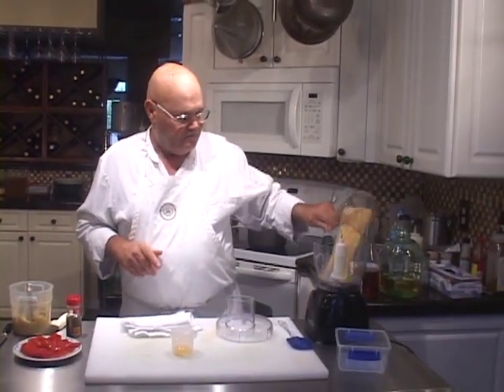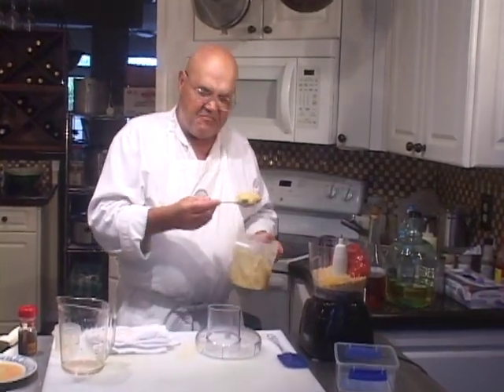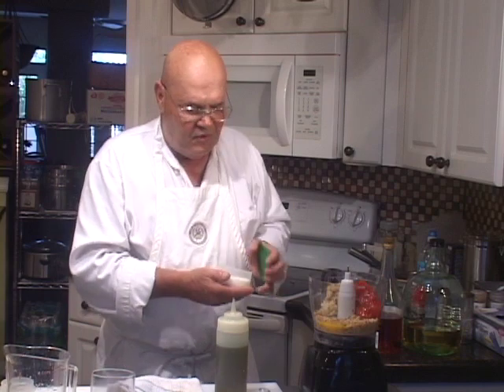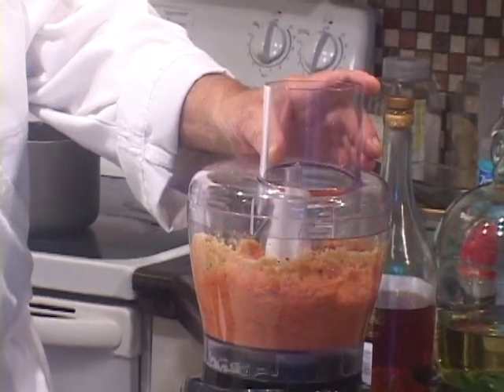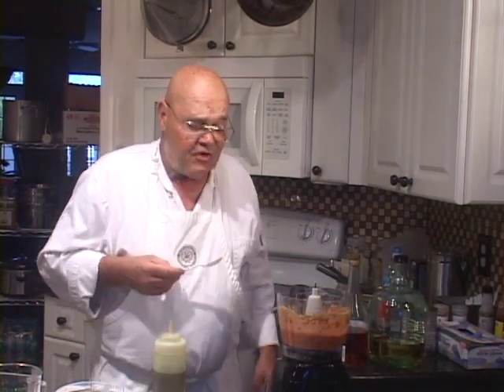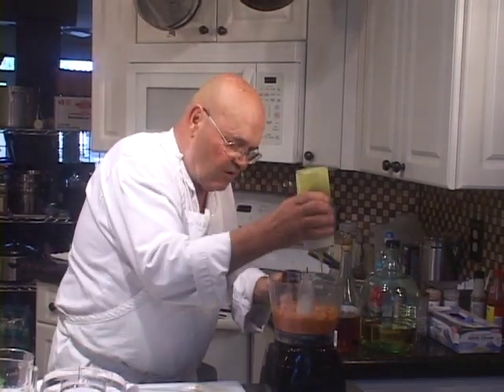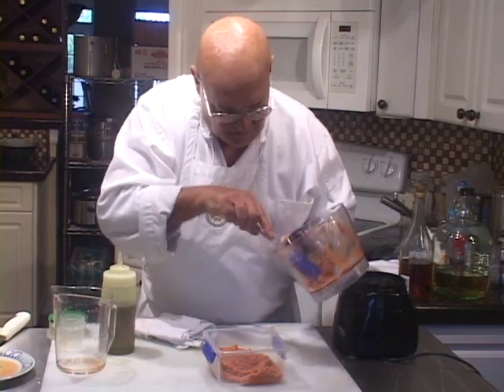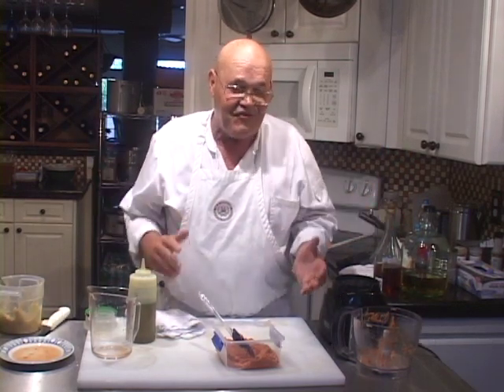Rouille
The term “rouille” means many different things to many different people, most of which are probably legitimate.  This paste, condiment or mayonnaise has a preparation history that far exceeds any French claims of origin.  Throughout history (3-4 hundred years that we know of) it has been made as a straight up flavored mayonnaise, a spicy vegetable puree, a spicy wet bread crumb mixture, among other ways, many of which have all kinds of different flavors, herbs, spices etc. added to them.  No society can claim ownership of this preparation or claim any authenticity beyond any local traditions or acceptance. Rouille is best known in France or the United States as a spicy condiment that is traditionally served with Bouillabaisse by the French.  The version prepared in this video is representative of one of the better known styles of making it.  I’ve been making this style for 30-40 years and it seems to have been working very well for those who have eaten it.